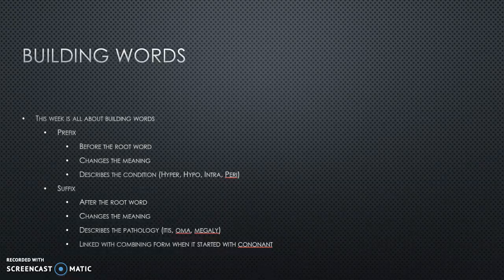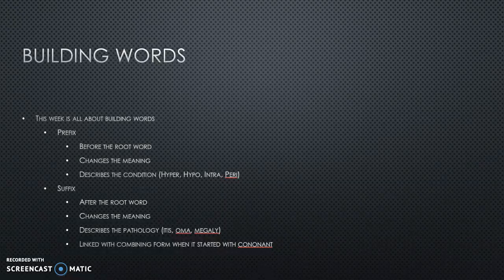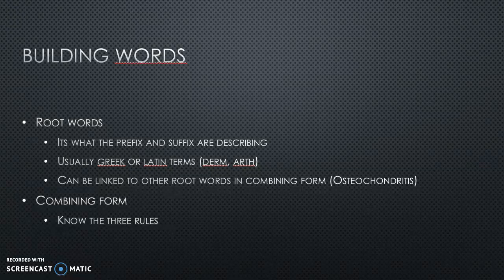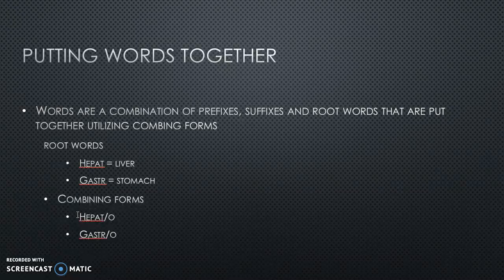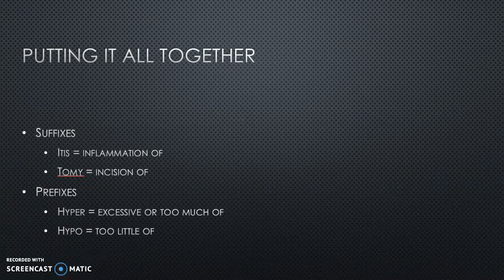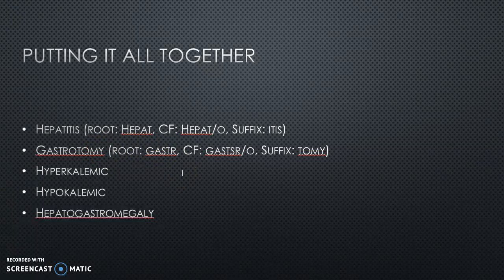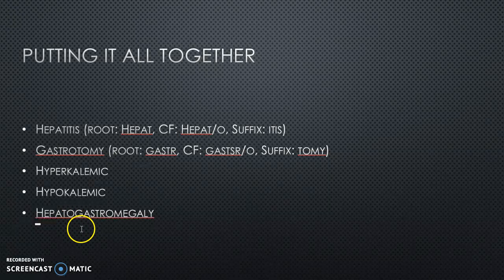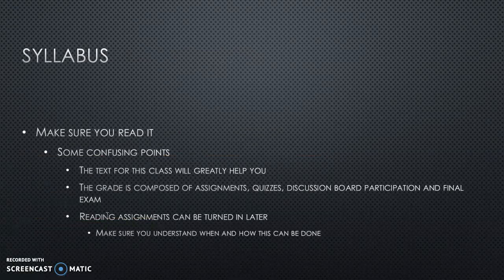HS280 Week 1 Medical Terminology Bro. Waters